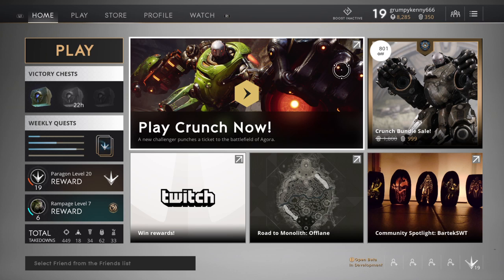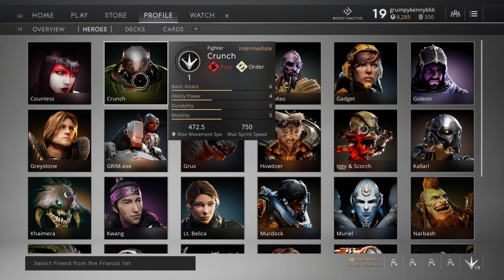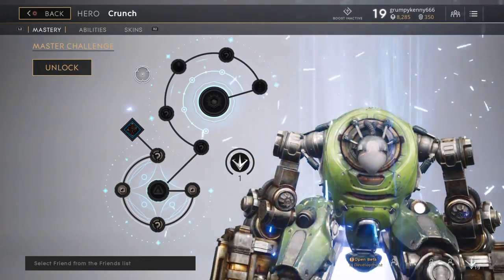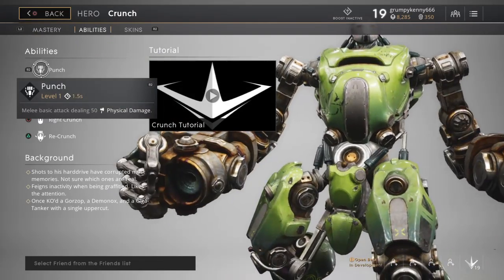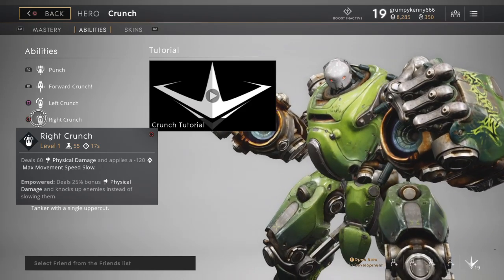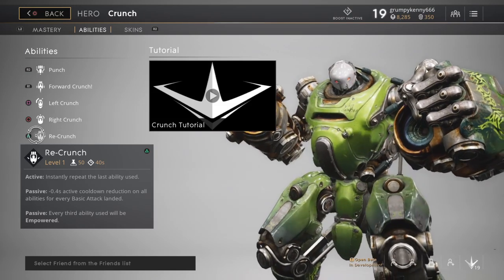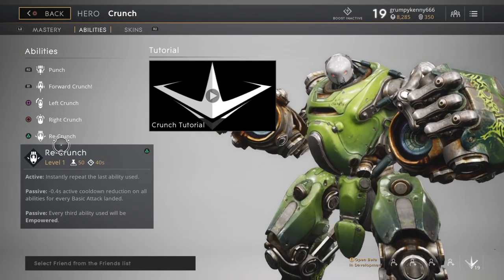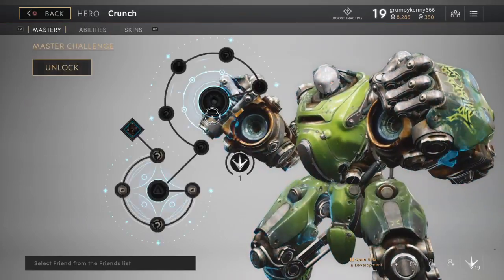Paragon New Character (CRUNCH)